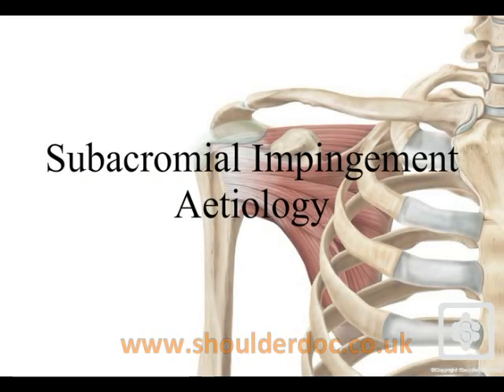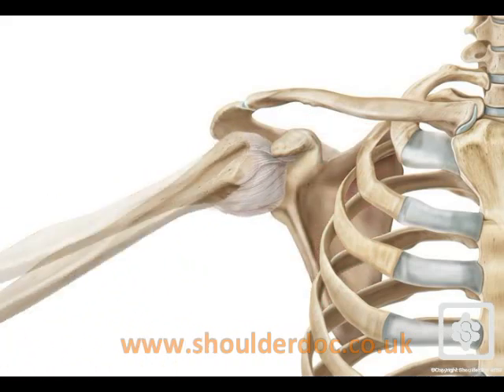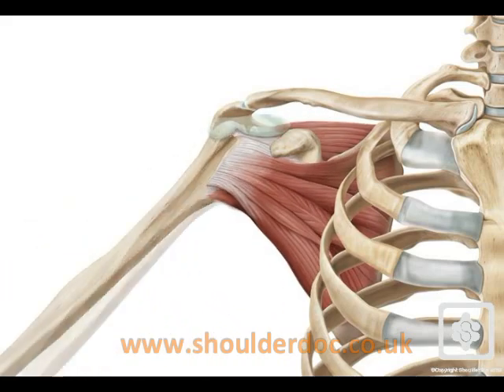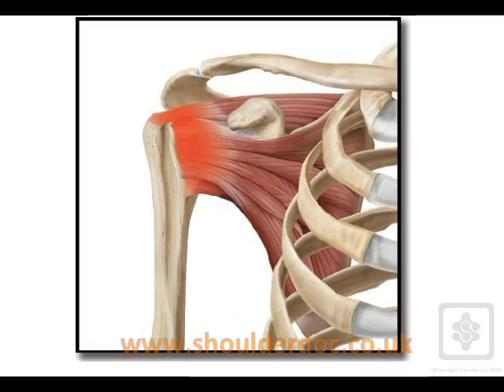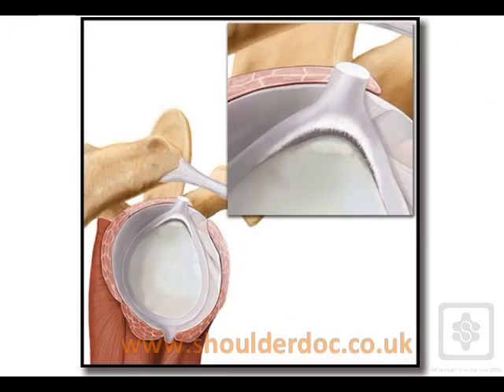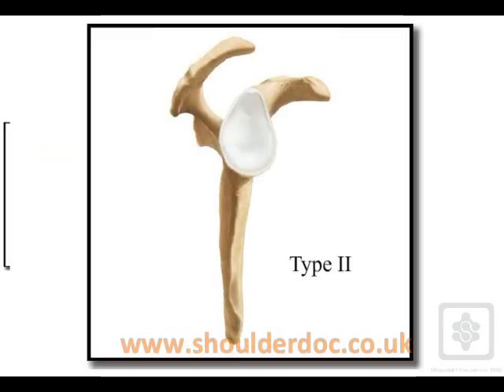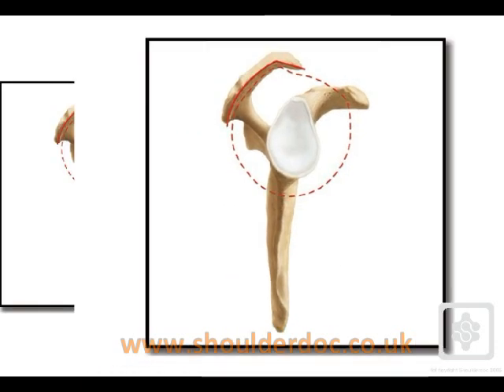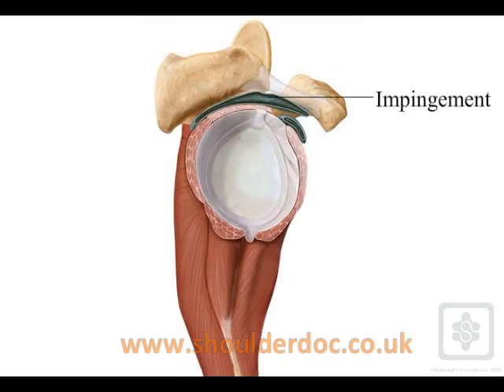subacromial impingement aetiology.mp4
the causes and development of subacromial impingement / busitis / tendonitis of the shoulder